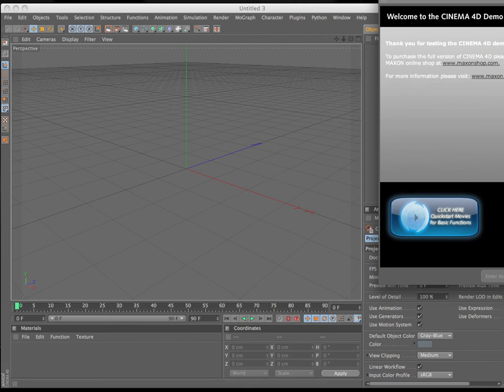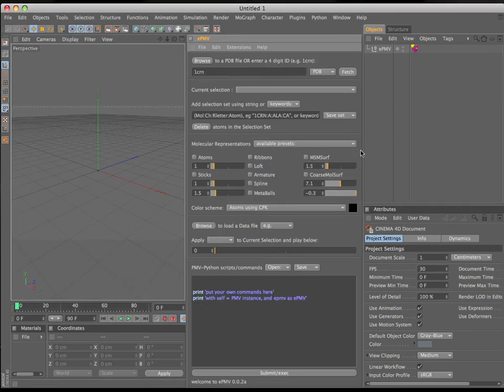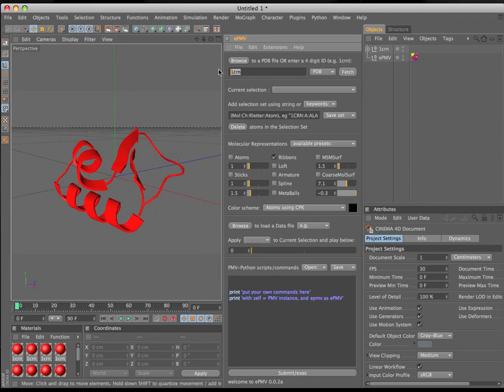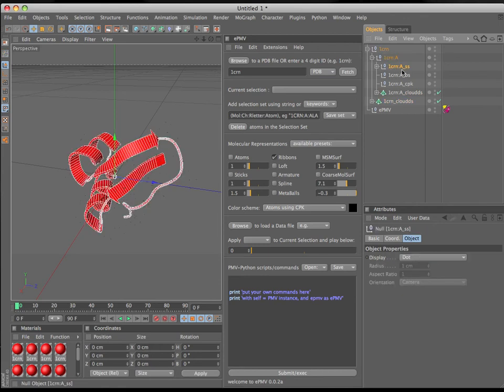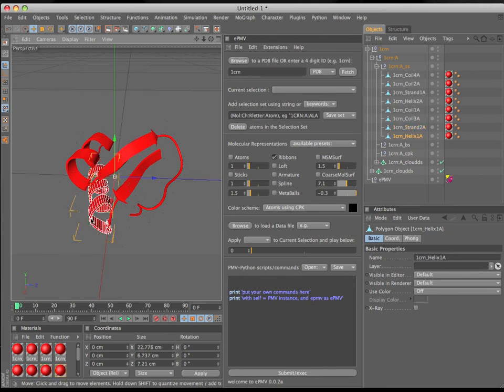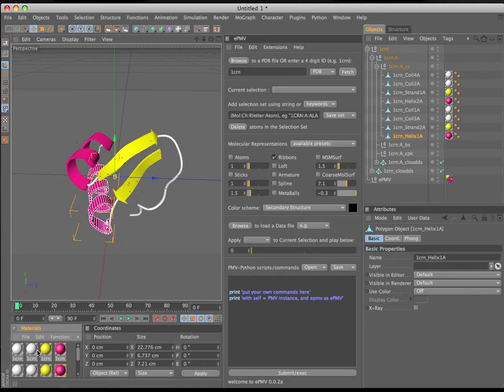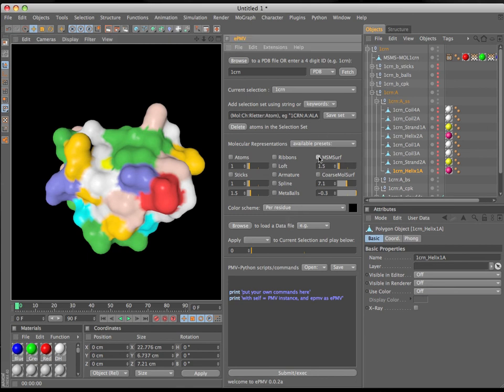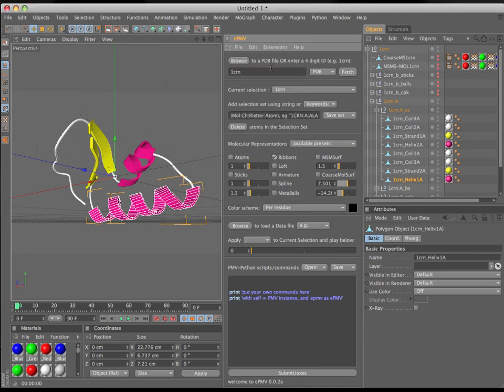ePMV Introduction: GUI basics movie 1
A spontaneous overview of some of the most basic features of the ePMV GUI.  I will generate separate movies tomorrow entitled "ePMV for Animators" and "ePMV for Scientists" that will help each group understand the functionality available and get up and running quickly.  I will then make short movies that step through the functions in each of the divided sections of our ePMV GUI.

Sorry for the heavy P sounds... need to move my mic back more.